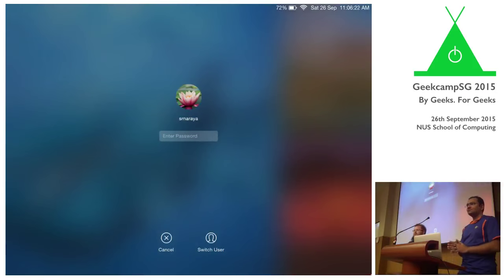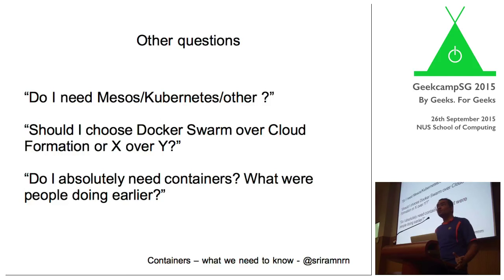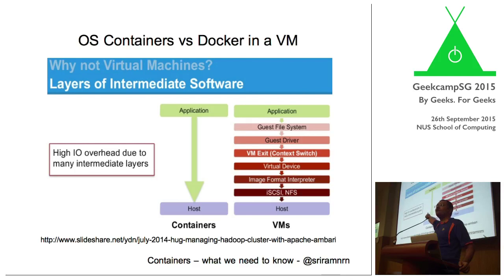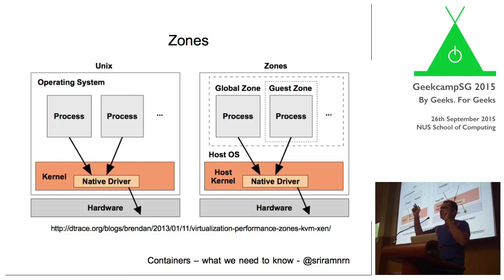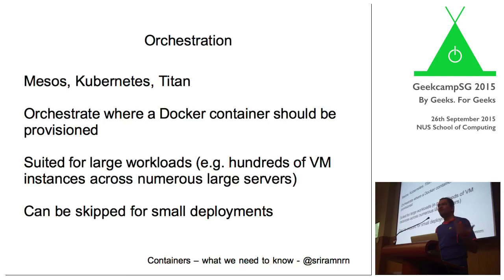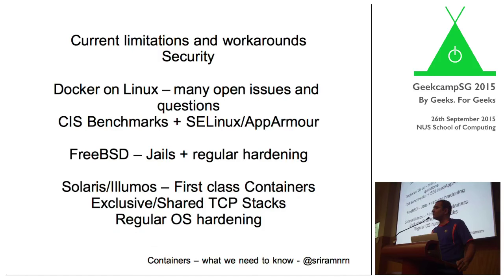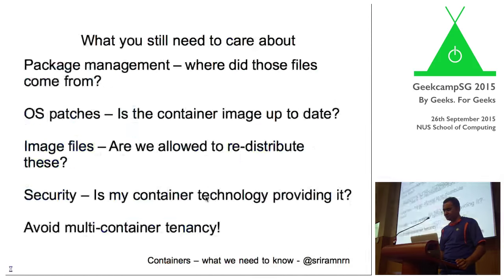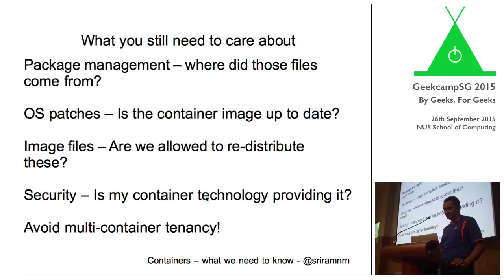Containers — What We Need to Know by Sriram Narayanan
There is a lot of buzz around containers, with everyone associating themselves with these as a sure-shot approach to success! But what exactly are containers, and more importantly, what are they not!? After a mild amount of basics to get everyone on the same page, we engage in some myth-busting, diagnosis tracing, and some cautionary notes on what you still need to take care of.

This talk was recorded at GeekCampSG 2015 on 26 September 2015.